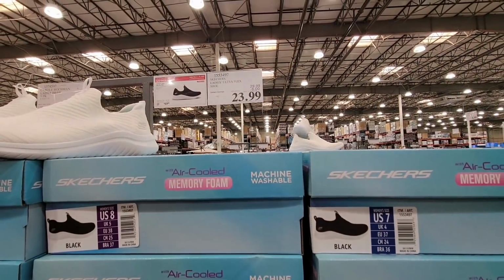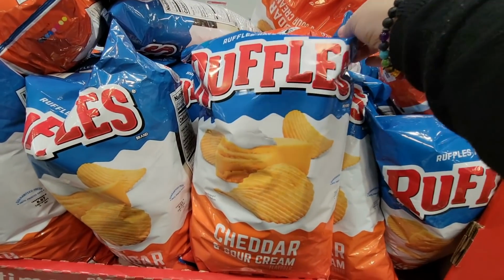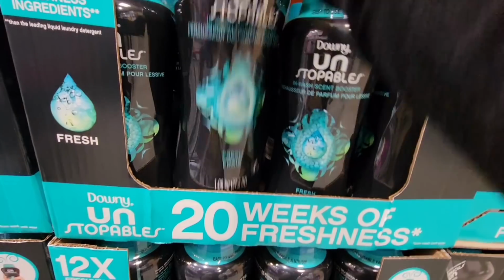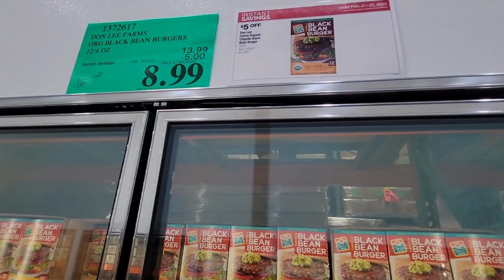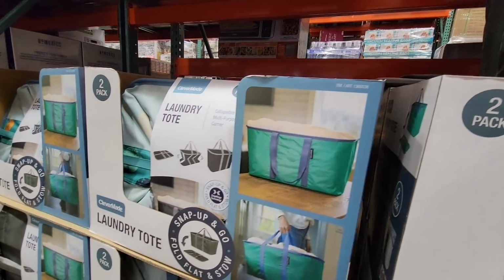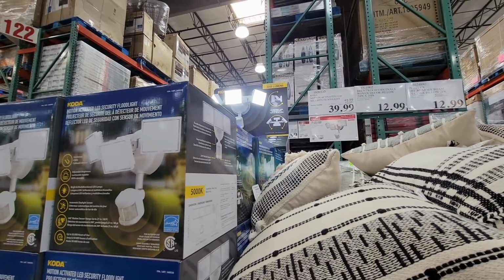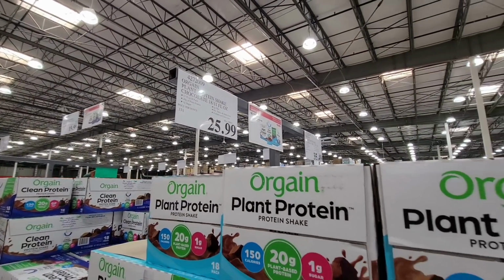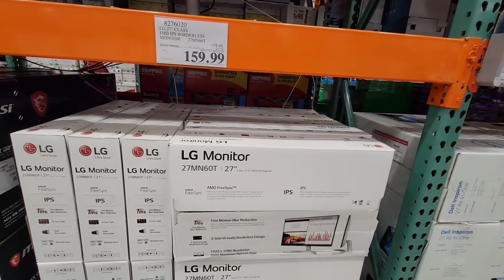COSTCO February Coupon DEALS are here!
Hello and WELCOME to my new channel.  Don't forget that hitting that LIKE button helps our channel and if you SHARE it that is AWESOME! Your COMMENTS are greatly APPRECIATED and we try our best to responded to all of you!

Today we are shopping at COSTCO February Membership sales!

Once we hit 1000 subscribers, we will begin our monthly GIVEAWAYS! A little thank you to YOU for taking the time to watch my channel. That is right, YOU get to pick your GIFT CARD. Target, Amazon, Walmart, Starbucks, you get the point.